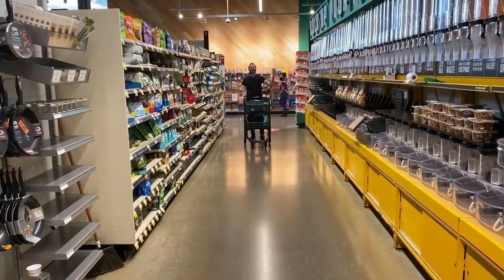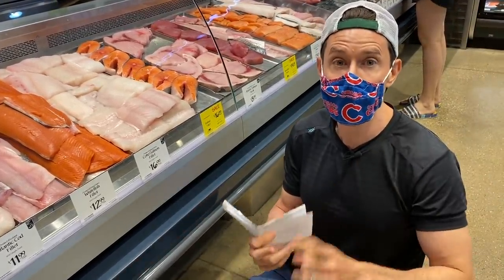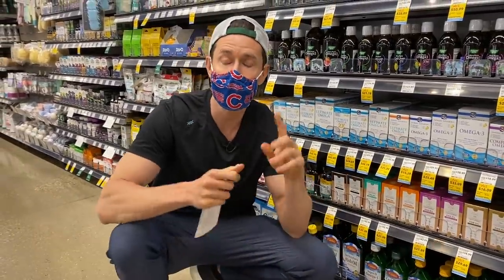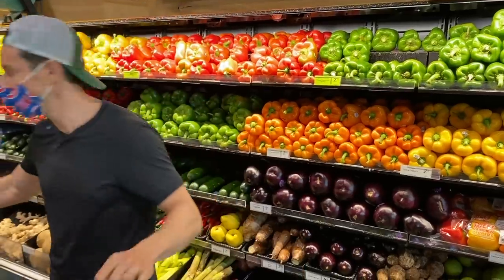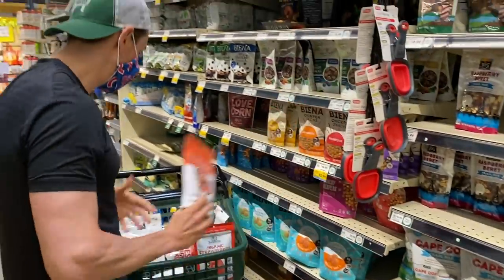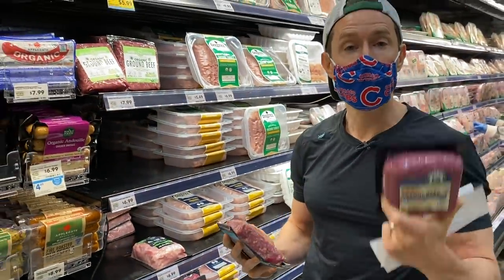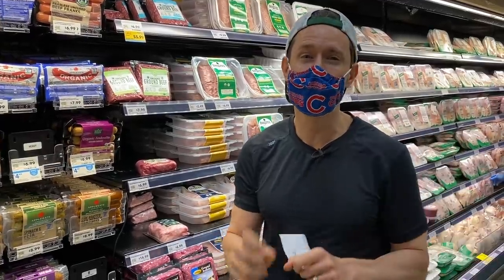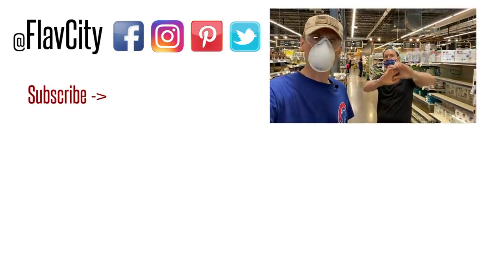It's Time To Boost Your IMMUNE System - Vitamin C, D, & Zinc Rich Foods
It's really important to boost your immune system with lots of vitamin C, D, and zinc this time of year. Here are the foods that have the highest amounts of those vitamins along with some good quality supplements to keep you healthy this fall and winter.

cod liver oil:
Vitamin C, D, & Zinc:
acerola cherries(use 1/2 a pack per serving):